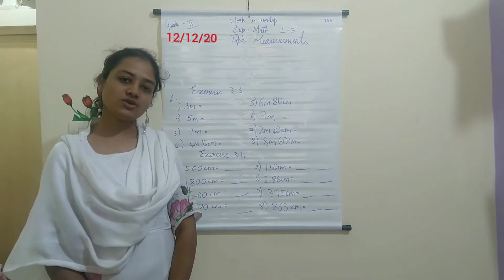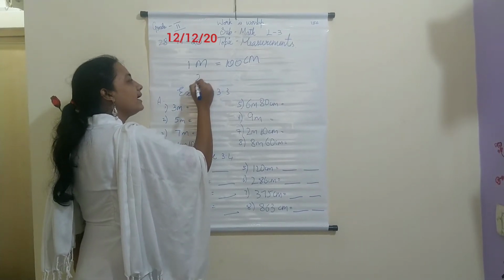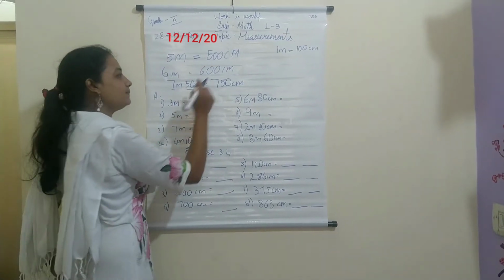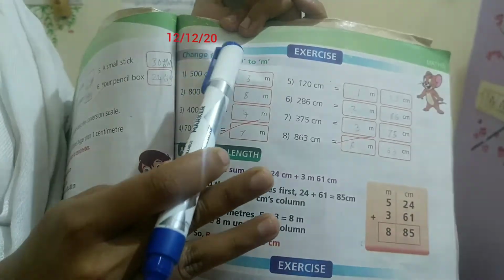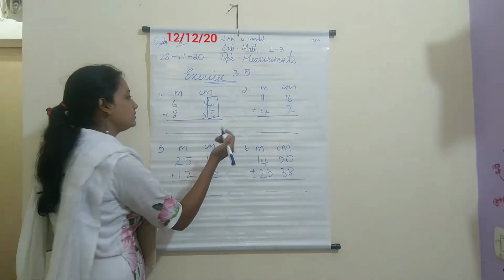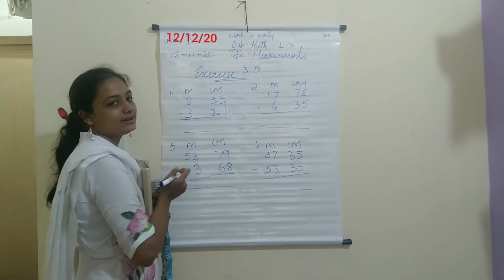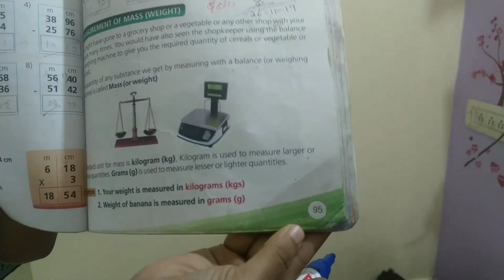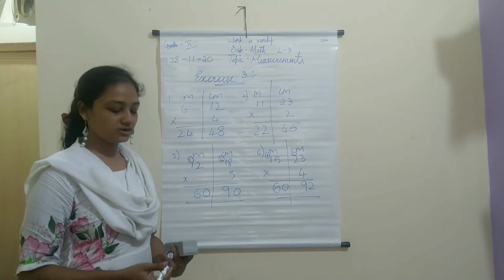GRADE 2 MATHS PRV VID(12-12-20)